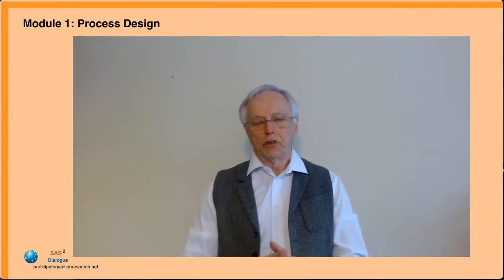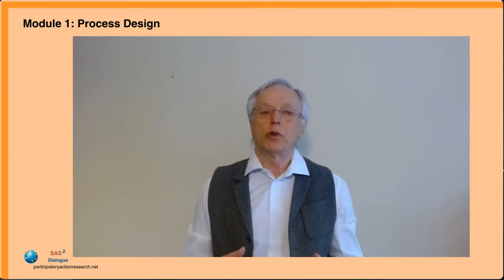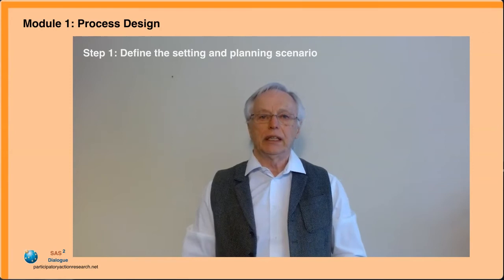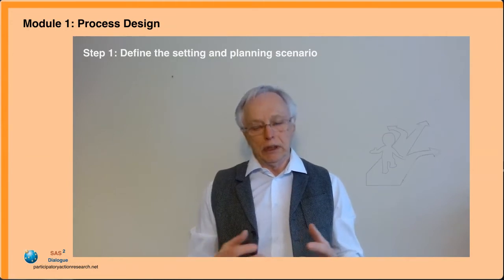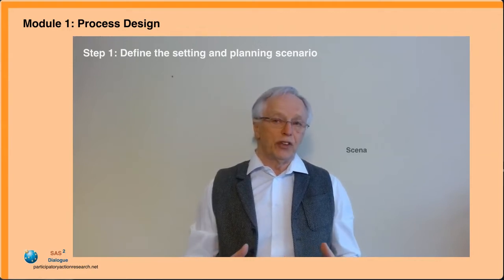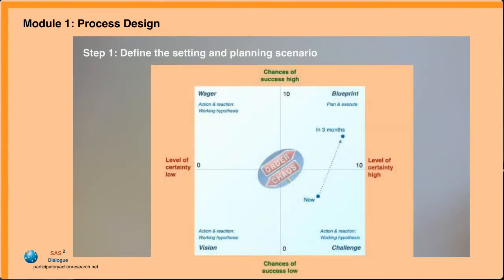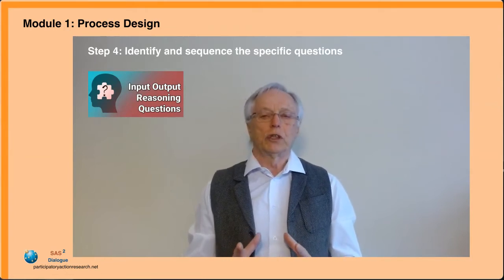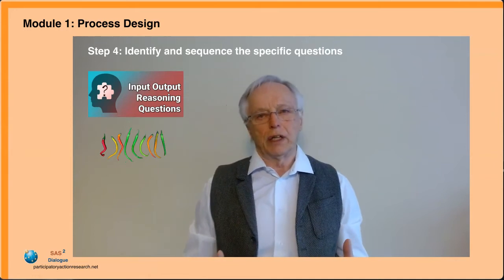1.3 Participatory Action Research: Process Design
Process Design is a flexible systems approach to help select, combine and adapt tools for participatory inquiry and action.